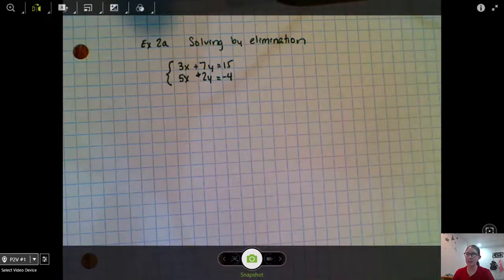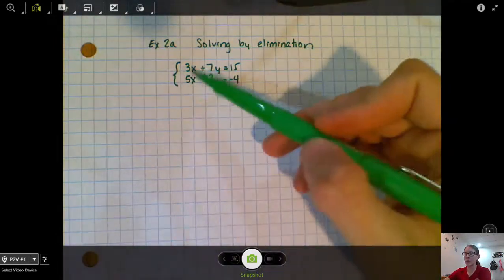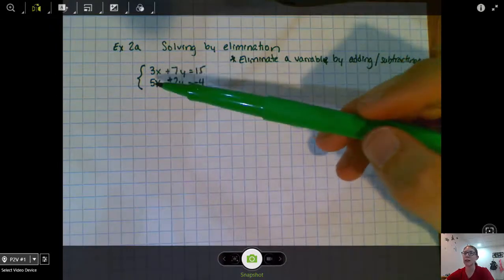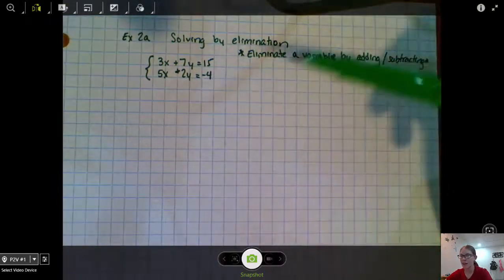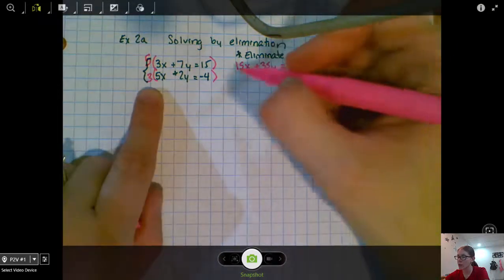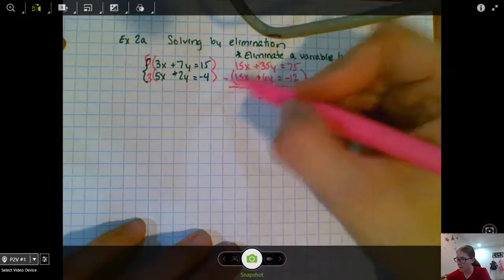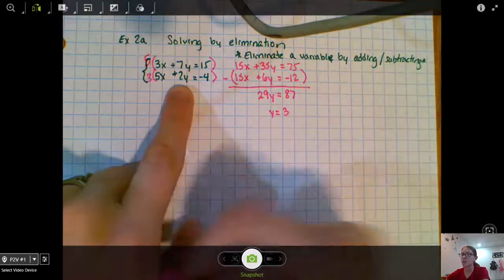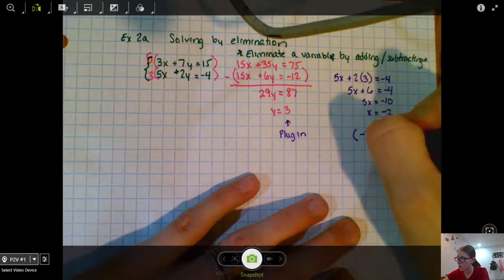3.2 Example 2a- Solving by Elimination